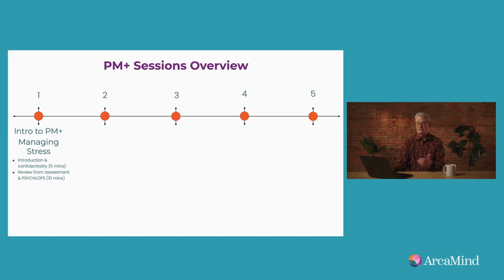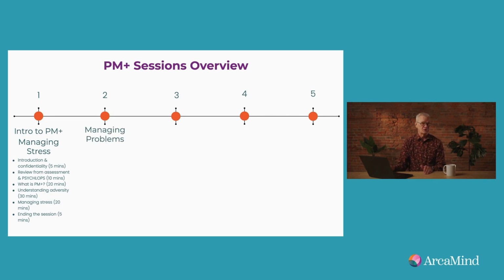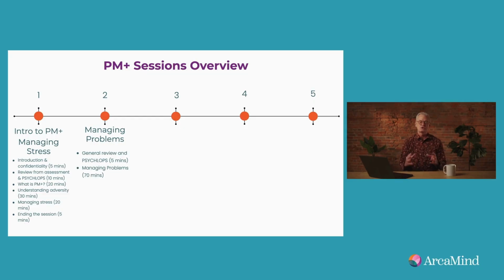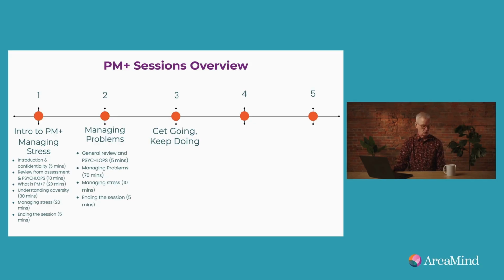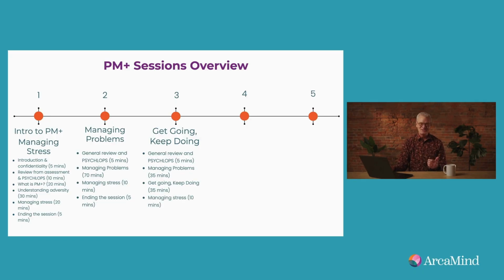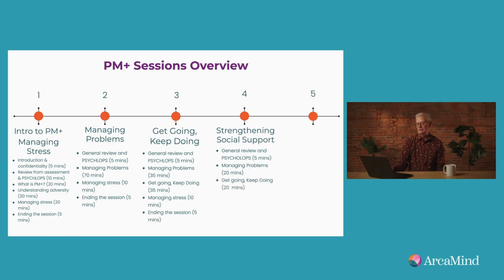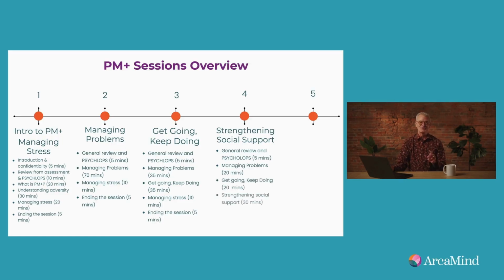PM+ Session Overview